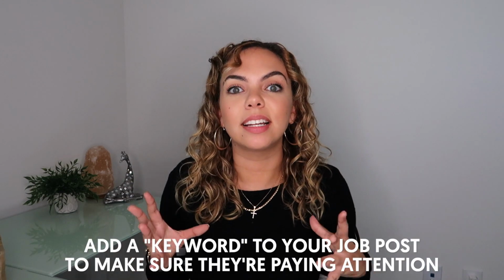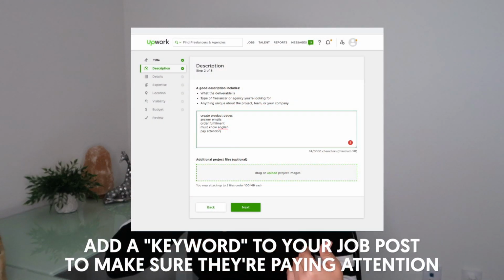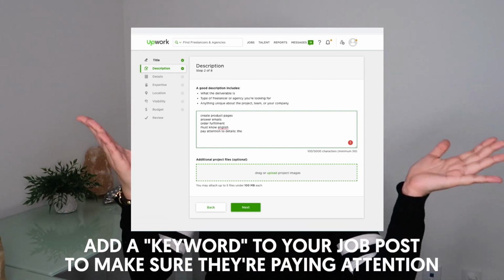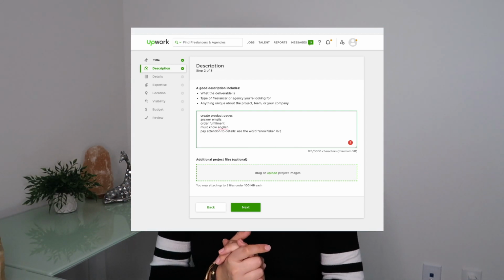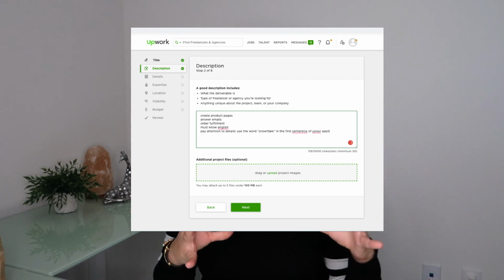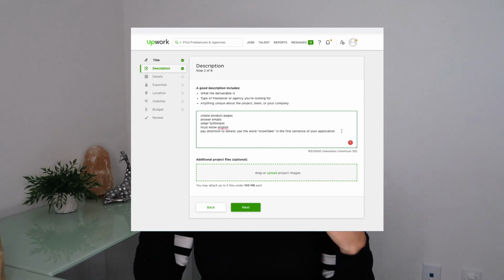HOW TO: Hire & Train A Virtual Assistant For Your Branded Dropshipping Store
Let me guide you through the process of hiring and training a virtual assistant for a dropshipping store! I'll give you all of my best tips and tricks to getting the best virtual assistant at the best price, and training them to do exactly what you need!

I hope you enjoyed this video! New videos coming every week!

Watch my video on creating a product research sheet to keep you and your VA organized when they're creating your product pages!